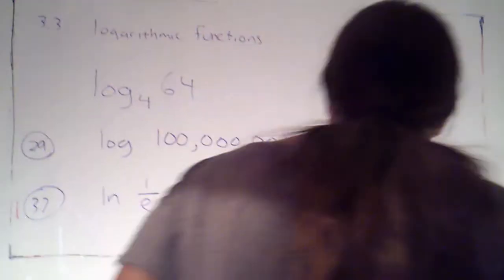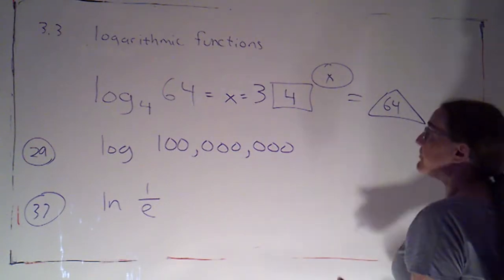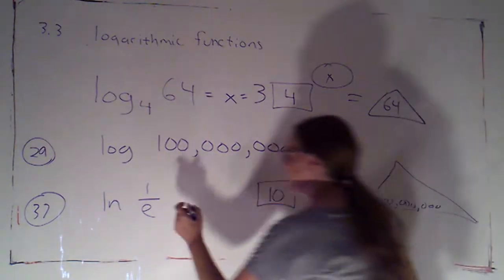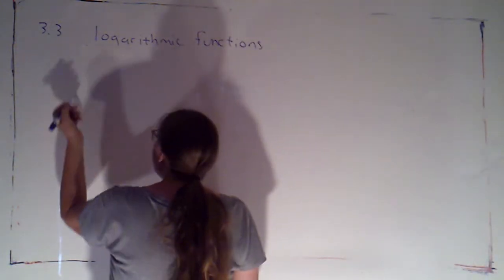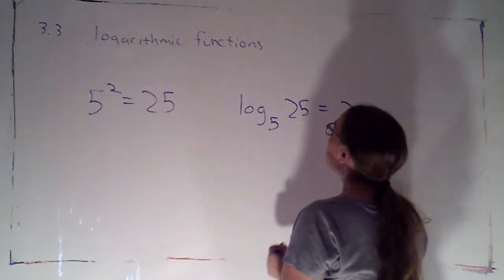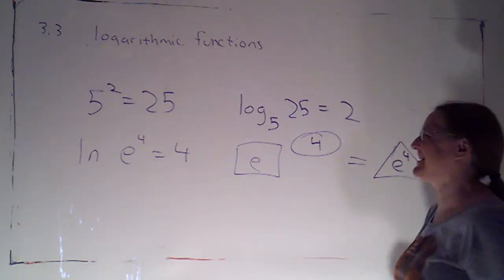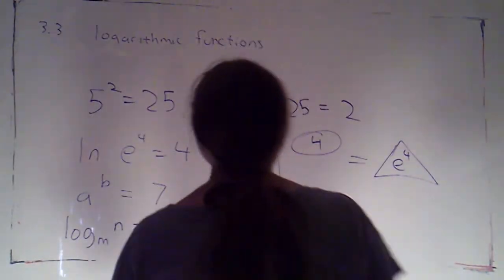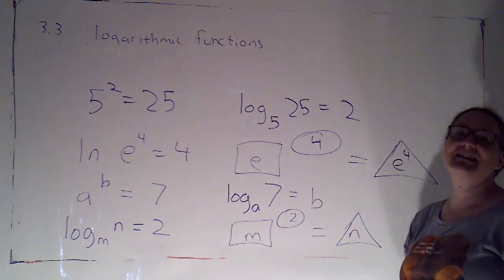Math 2 Section 3 3 Part 3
We go over the problems introduced at the end of the last video and practice rewriting exponential equations in logarithmic form and vice versa.